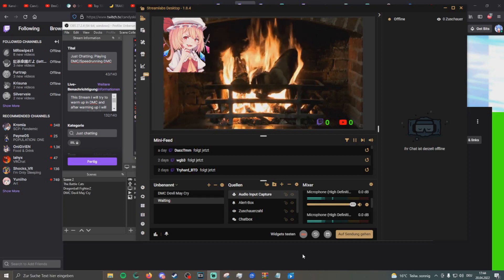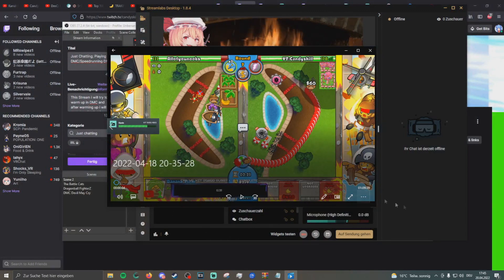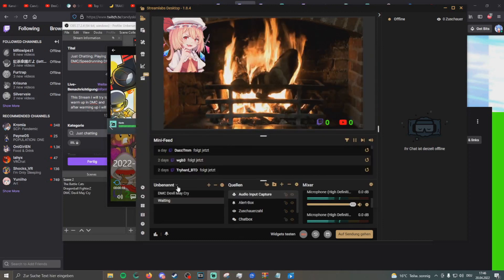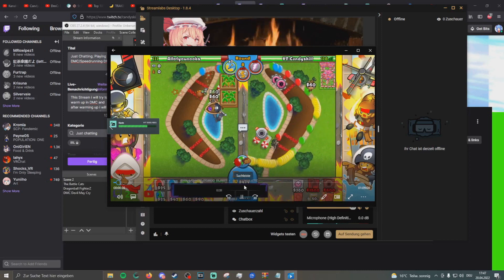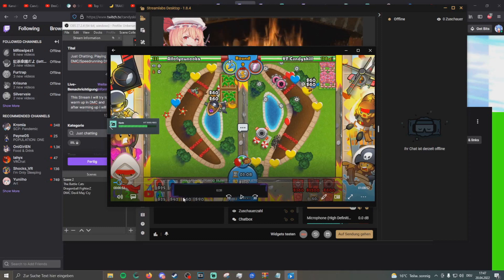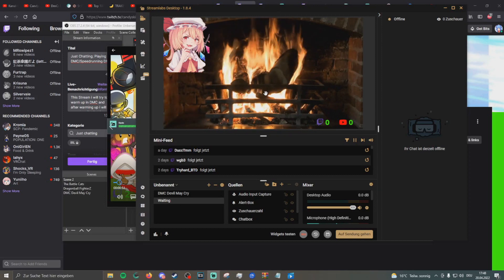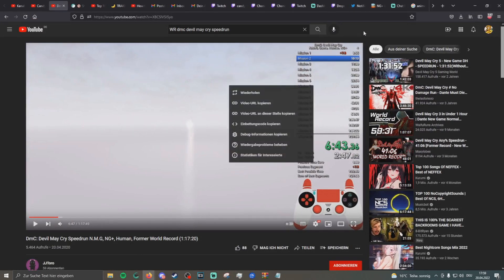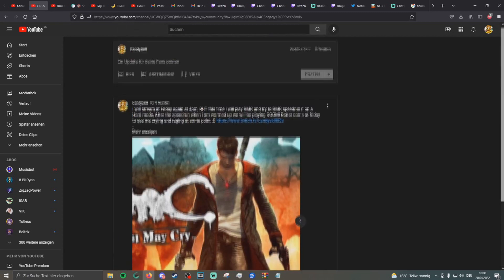Annoucement of the stream and changes made!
i made a lot of new changes on Twitch so now you can hear me just fine!